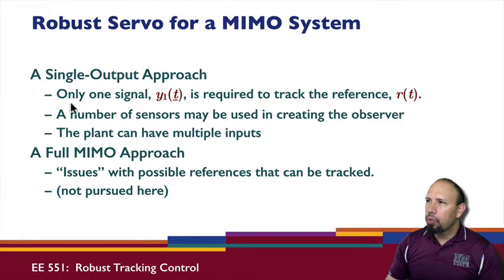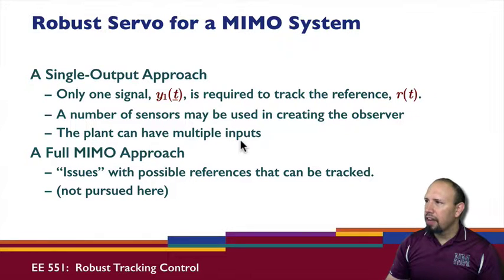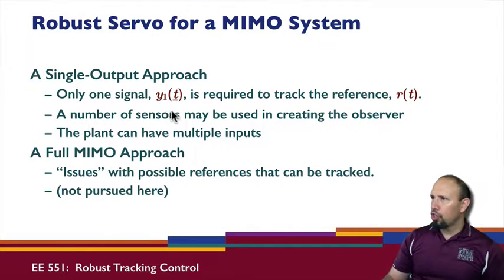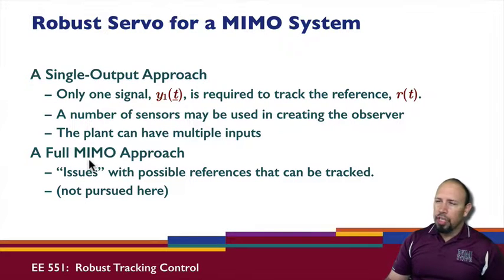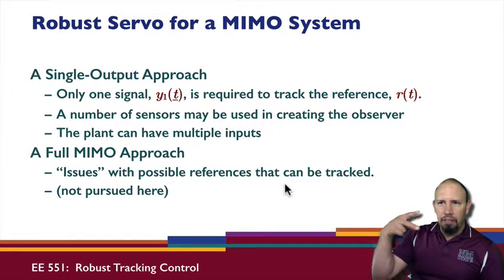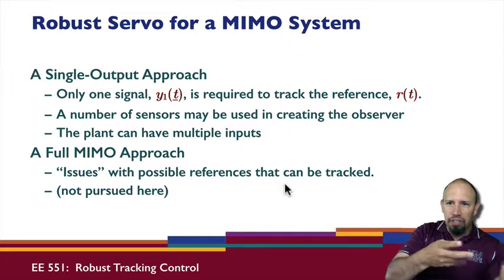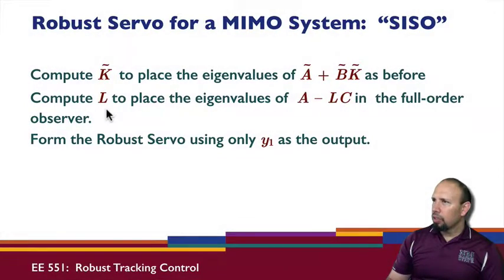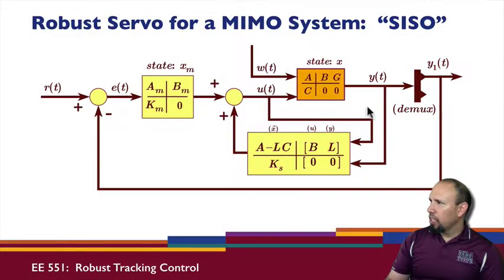L33C: MIMO Robust Servo